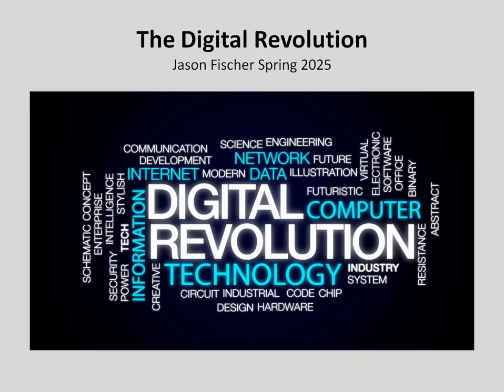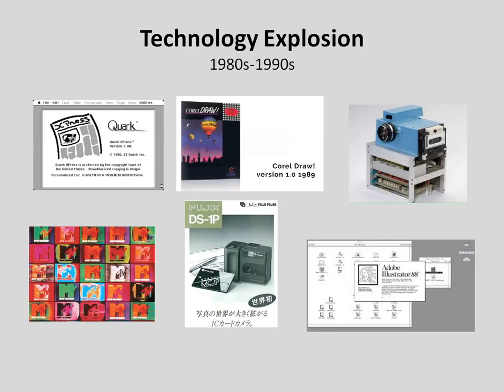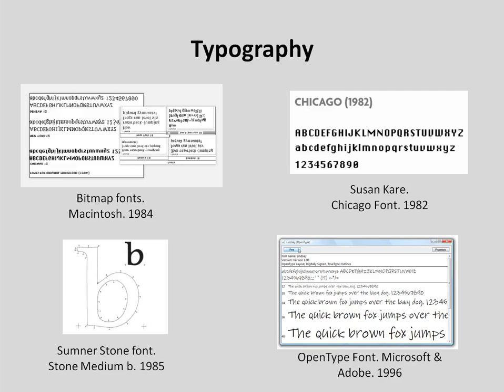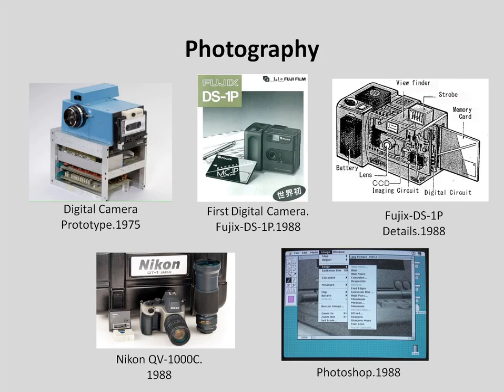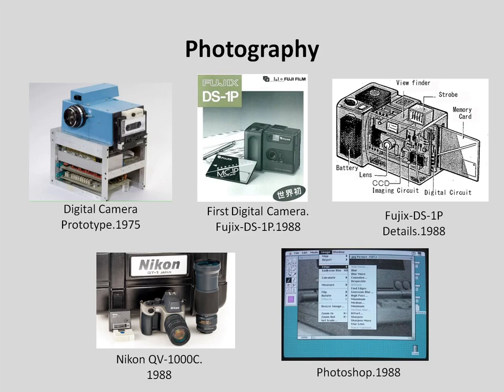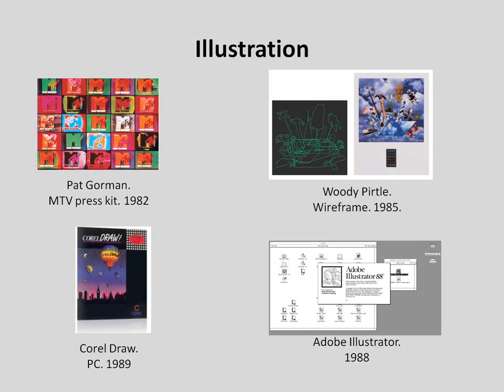GDP 116 Fischer Final